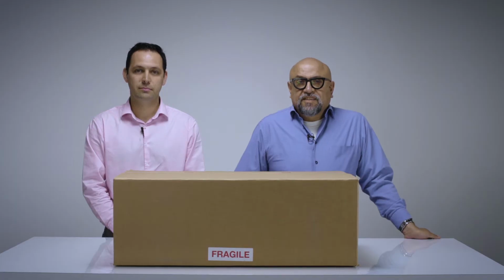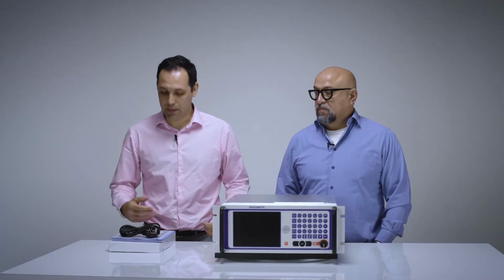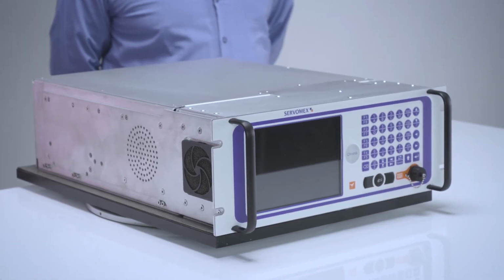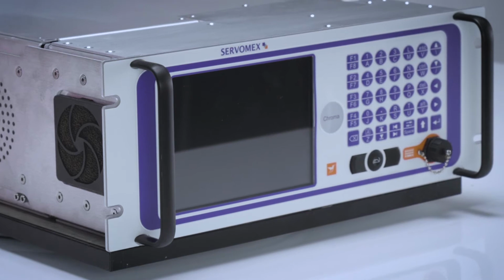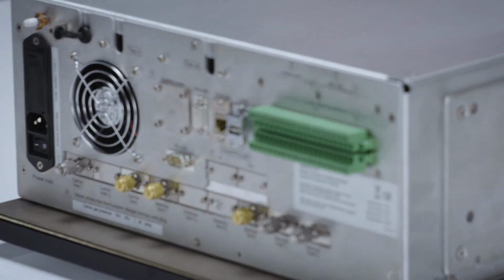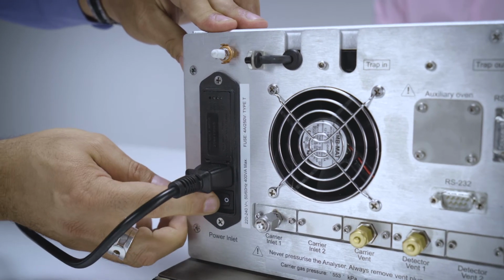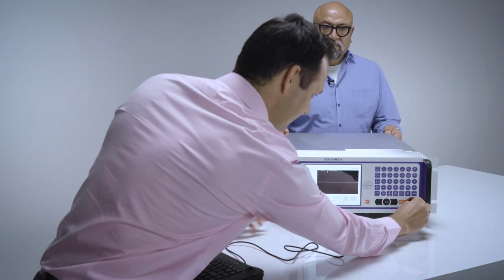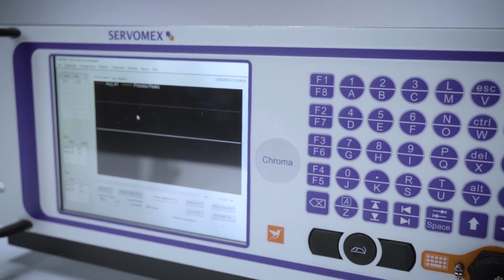Unboxing SERVOPRO Chroma